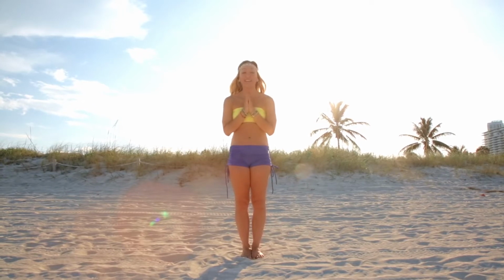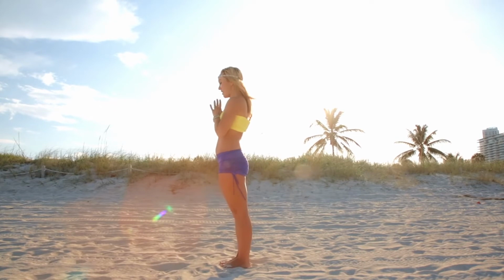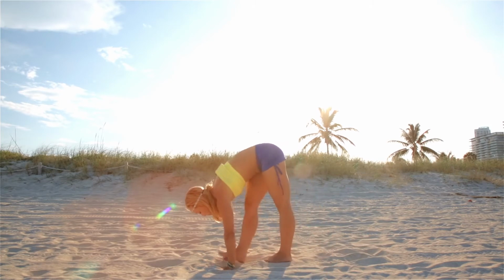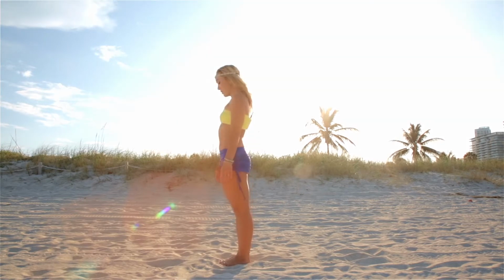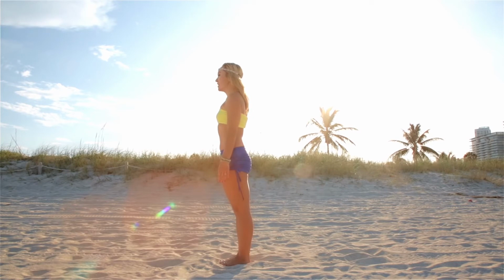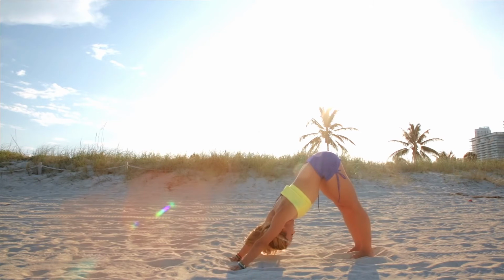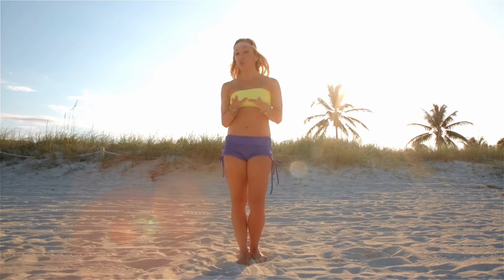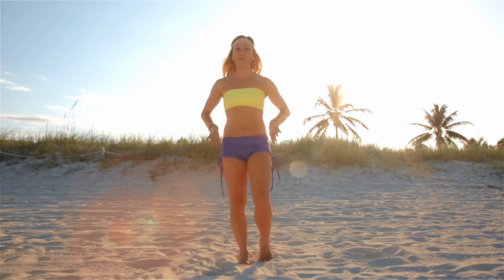Day 8 Beginner Yoga Challenge Find Your Balance Kino Yoga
Day 8 Beginner Yoga Challenge named Find Your Balance by Kino Yoga